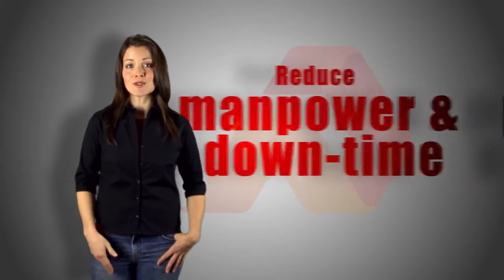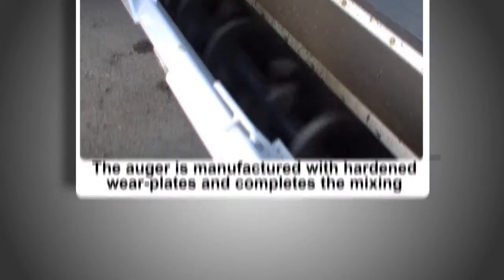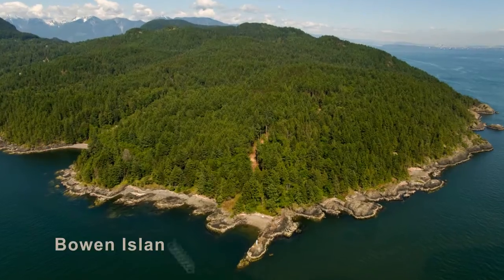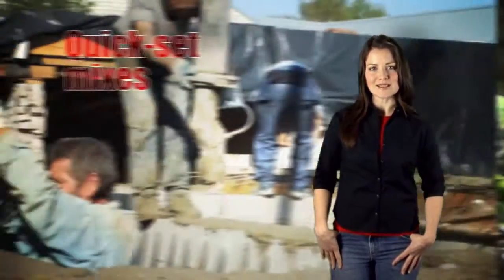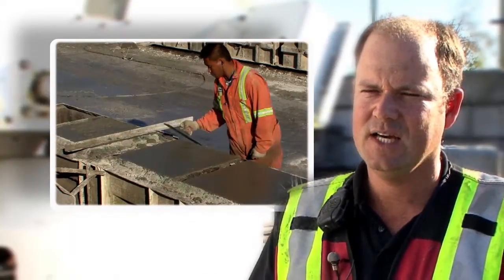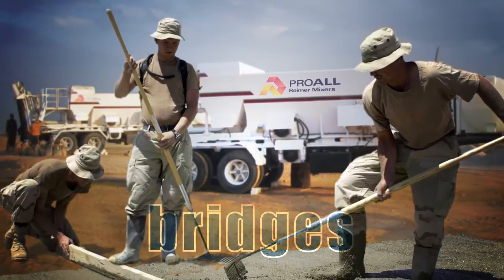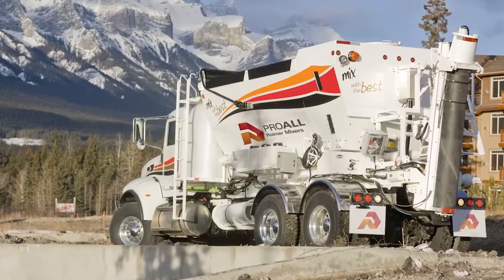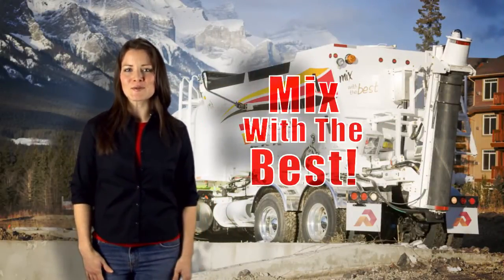ProAll Reimer Mixers: In Depth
The Reimer Mixer has established itself as an industry leader through 50 years of quality equipment and service across 50 countries around the globe. Its rich tradition of product innovation is a result of tireless efforts in grass-roots product development programs aimed at providing unique solutions for producers. The ProAll Reimer Mixer's Continuous Mixing Technology leads the way in computerized control systems, state-of-the-art hydraulics, and remote electronics that enable simple, effortless operation resulting in high production with no waste.

ProAll Reimer Mixers excel in conventional commercial and industrial projects, as well as more specialized applications like back-fill/soil stabilization, continuous pour, floor screed/topping, precast, remote location, and shotcrete. Continuous Mixing Technology, continuous possibilities.